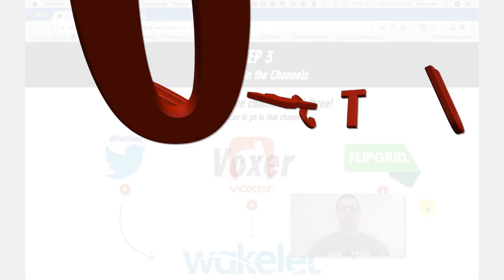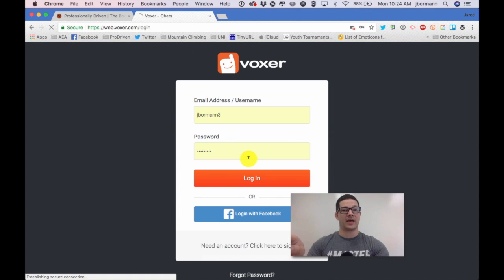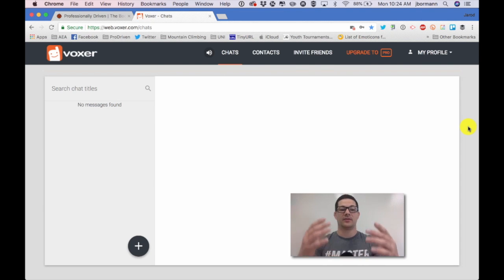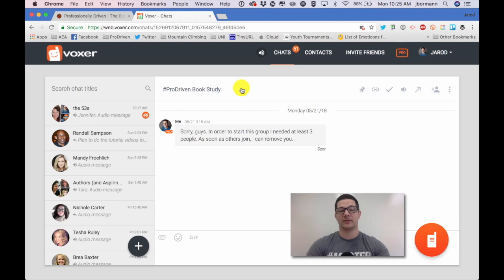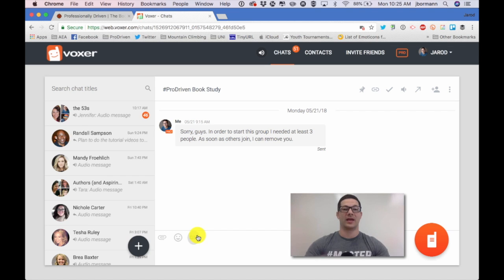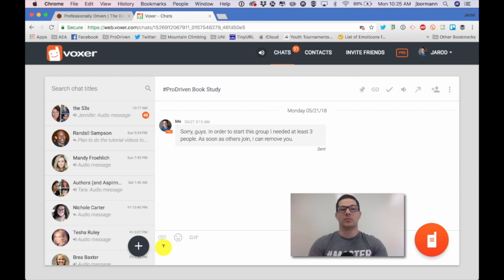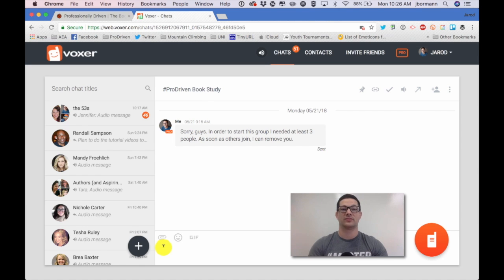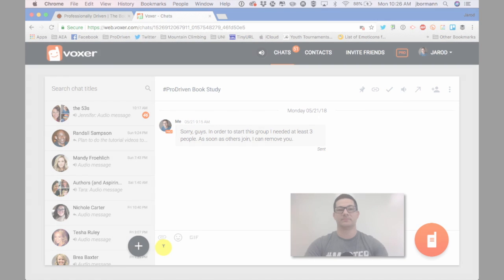Professionally Driven Book Study via Voxer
A tutorial video on how to participate in the Professionally Driven book study via Voxer.